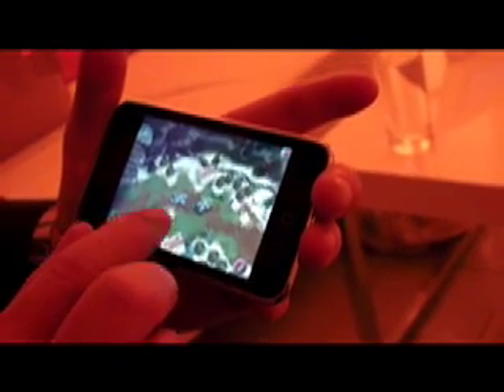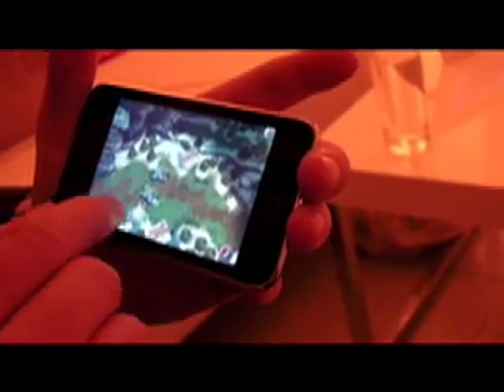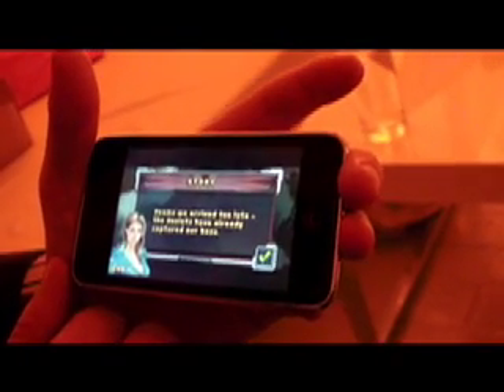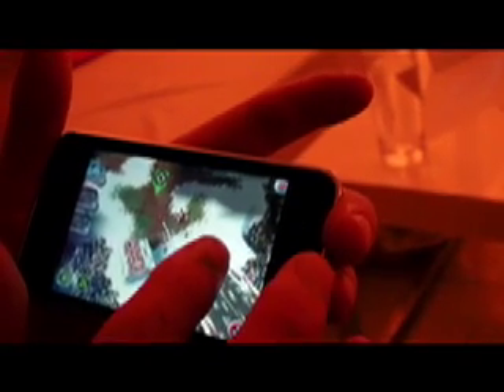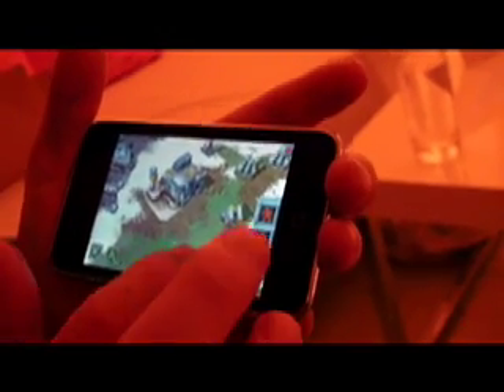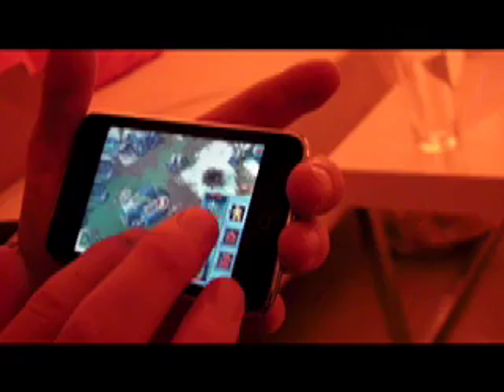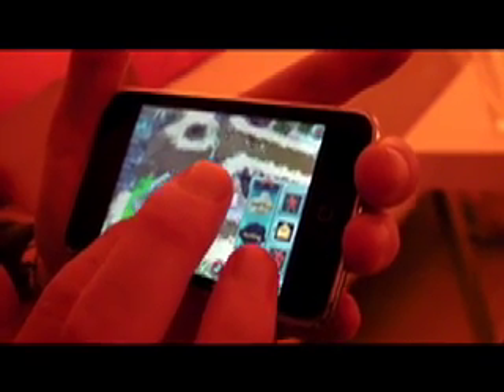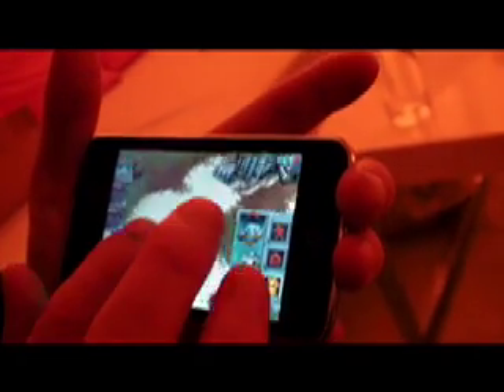Command & Conquer for iPhone video preview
EA showed off its real-time strategy game Command & Conquer Red Alert this week at a pre-Xmas gaming event. Its a 3D top-down game, where you can zoom in and out of the battleground freely with the usual pinch gesture. You can check out the game in action below.

We were particularly impressed with quite how slick the game looks. It was running on an iPod touch  were not exactly sure which generation  but each movement was silky smooth.

There have only been a handful of real-time strategy games of this type released on iPhone as yet and, from having seen Command & Conquer Red Alert in the flesh, this game is set to take the top spot. Just like the PC version, you can build up your base, group your units into different squadrons and play skirmish battles alongside the main campaign.

Command & Conquer Red Alert is due for release within the next couple of weeks, so keep those eyes peeled if youre a fan.